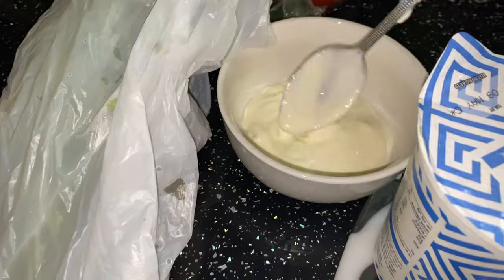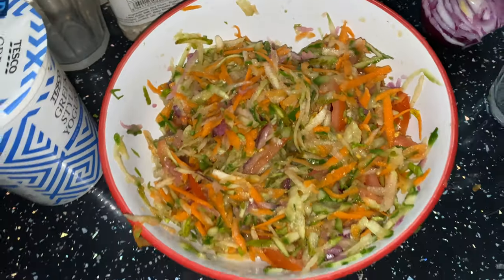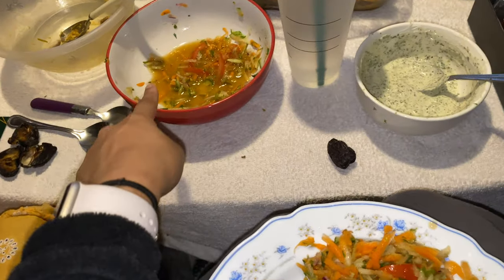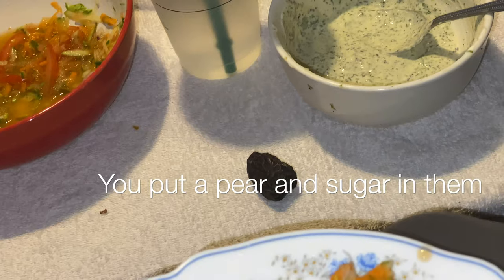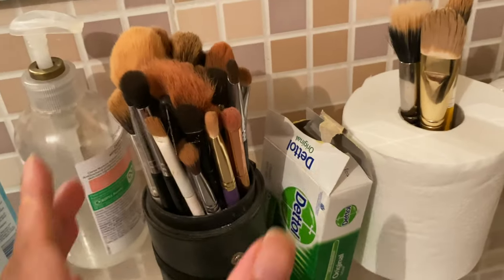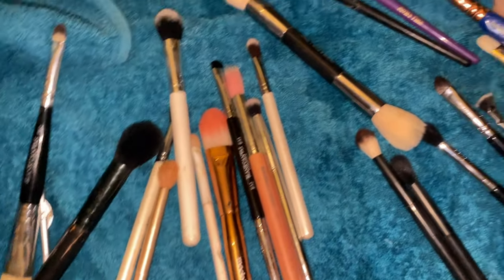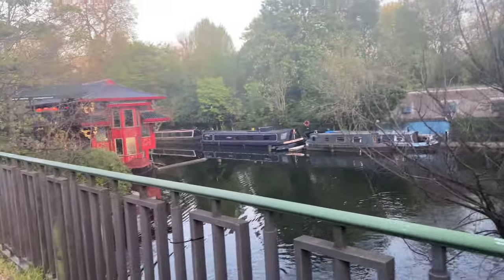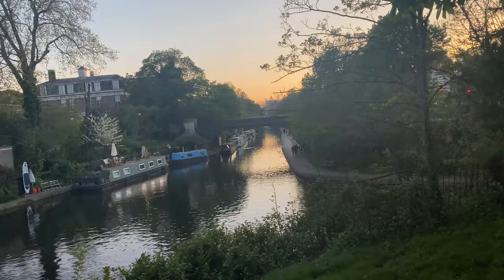A FEW DAYS IN RAMADAN VLOG 2022 | VLOGMADAN | My Mint Sauce Recipe & London Iftari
In todays Ramadan Vlog I give you my mint sauce recipe that I changed a little, my beautiful friend surprised me with the cutest Eid gift and I also spent one Iftar at Feng Shang in London with my bestie!

ᴄʀᴇᴅɪᴛs:
Nasheed ➙ My Dream - Shaib Alie ft Aqeel Masinja